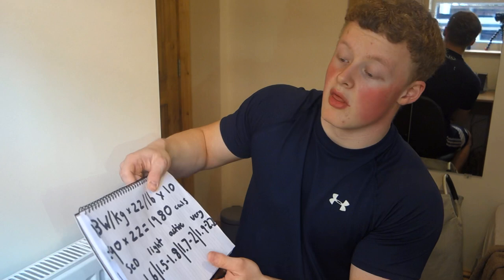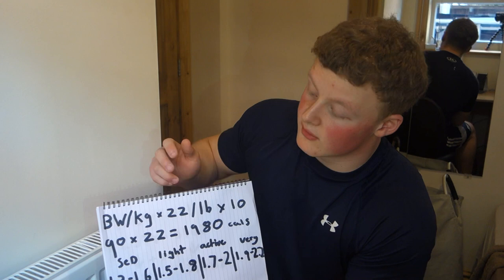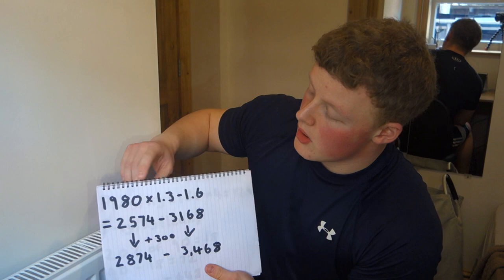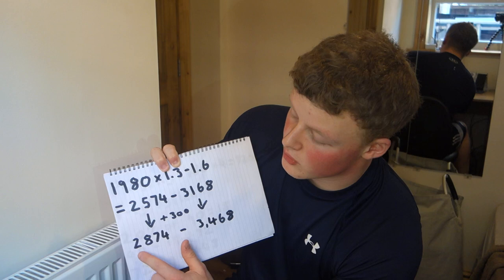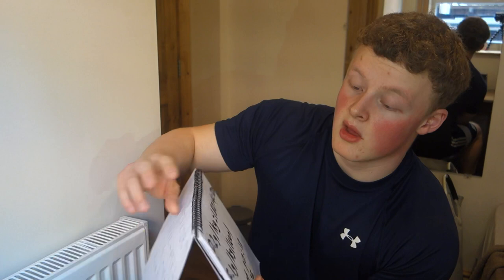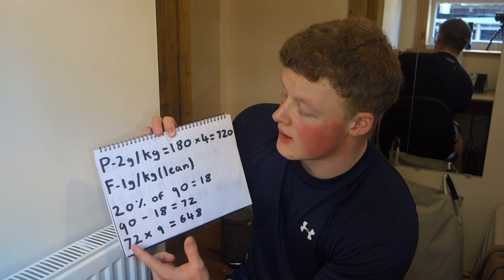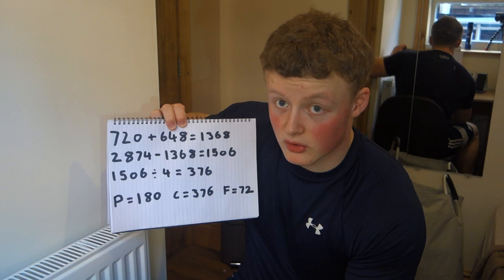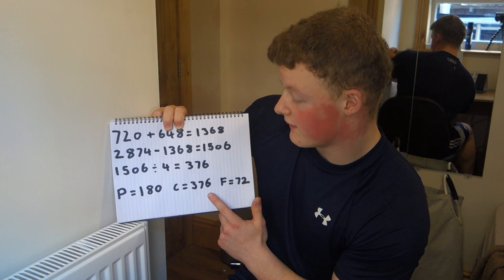HOW TO CALCULATE OFF-SEASON MACROS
This video explains how to Calculate a surplus based of body weight and body fat percentage.